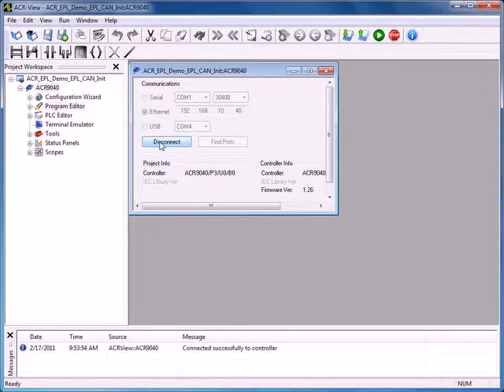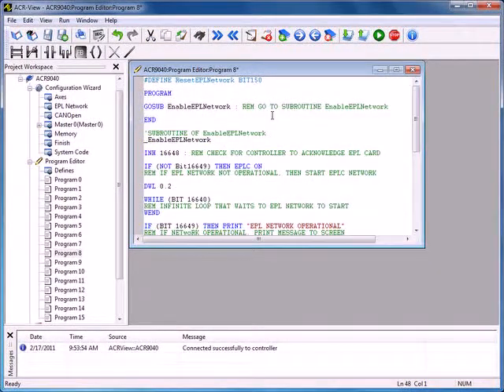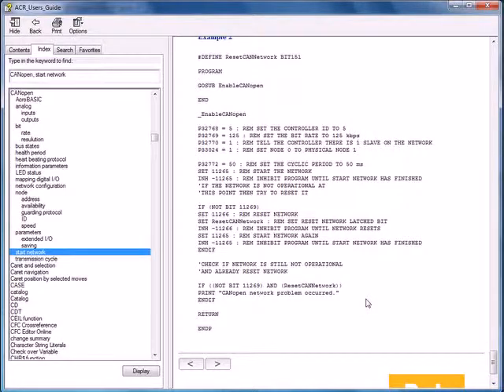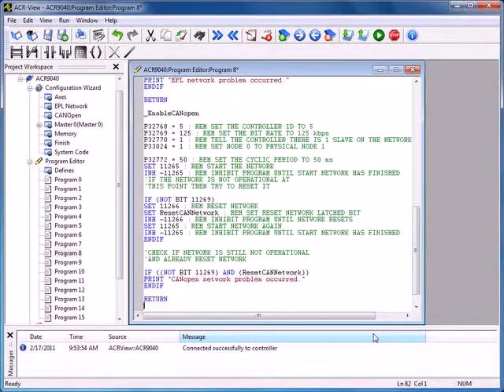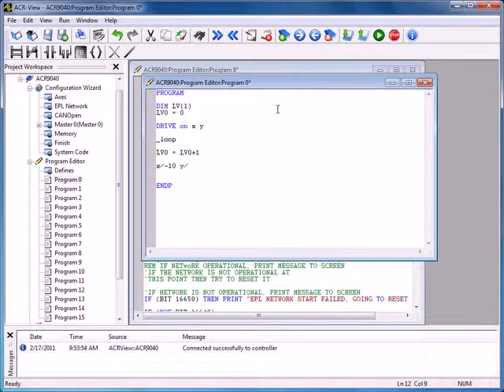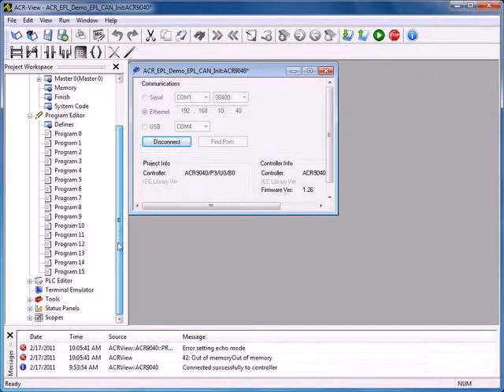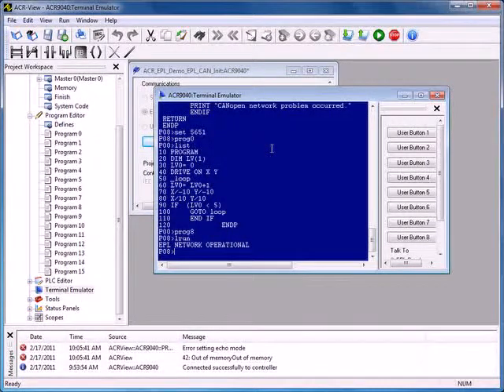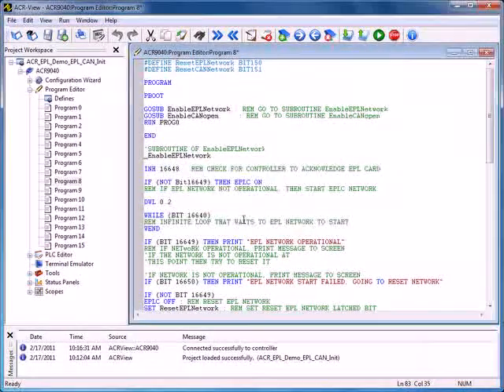Parker ACR9000: Expansion IO Initialization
Free online training:  Learn how to automatically start the Parker I/O (the CANopen expansion PIO modules) within an AcroBasic program
Demo uses ACR9000 Ethernet Powerlink Controller (ACR9040) with Aries-EPL drives and BE servo motors.